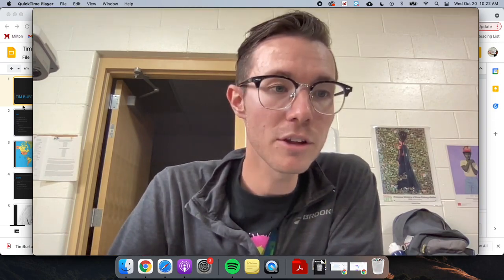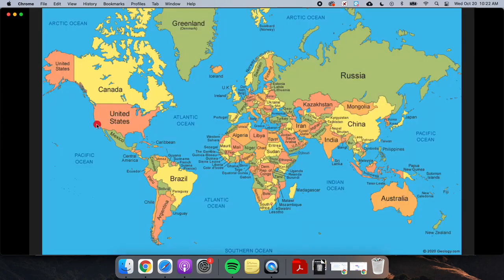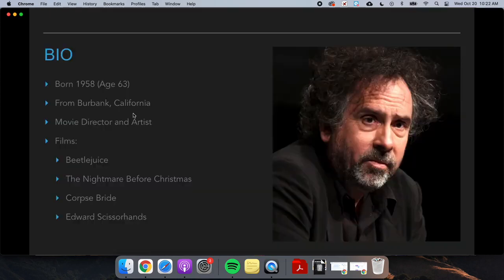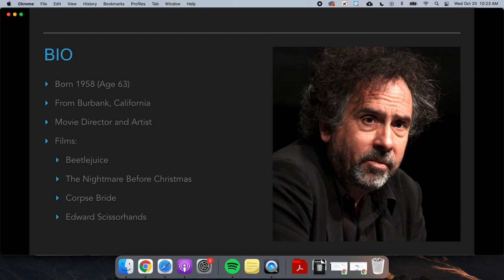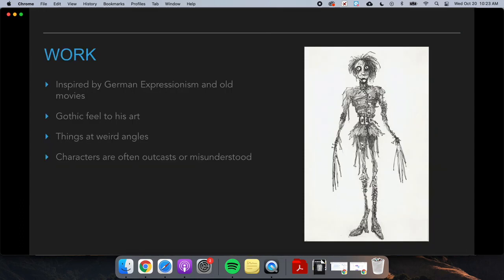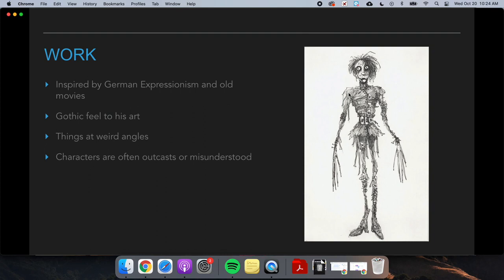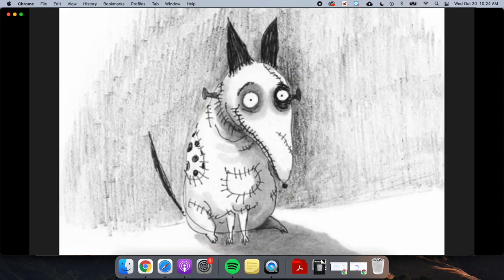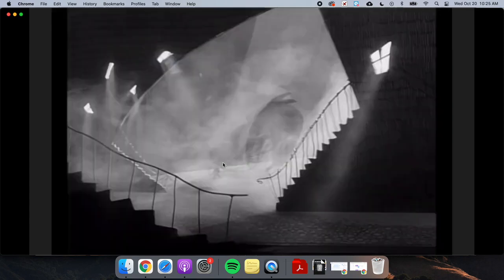Artist of the Day Tim Burton